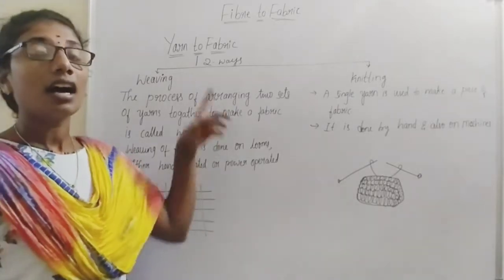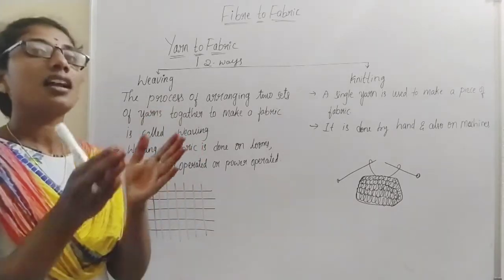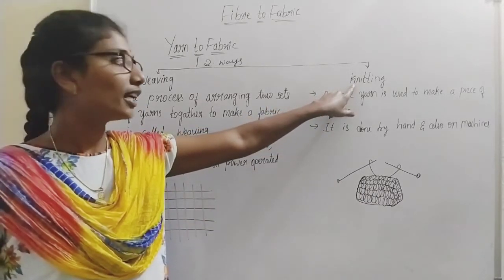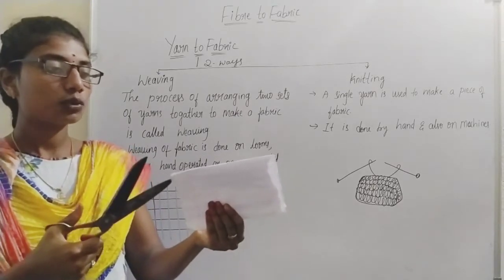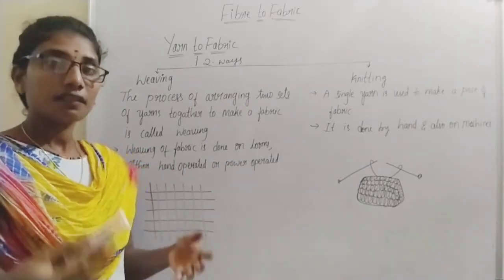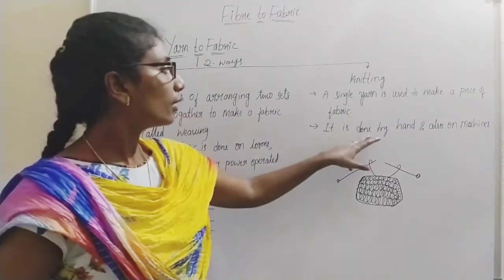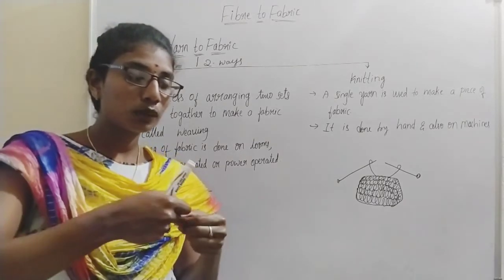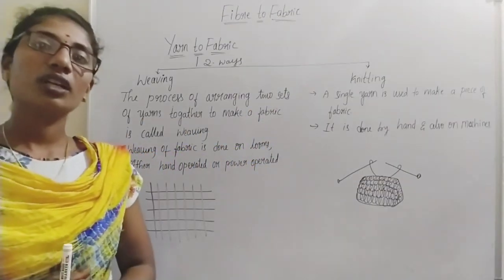CLASS6#LESSON3#FIBRETOFABRIC||YARN TO FABRIC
In this video we learn about the yarn to fabric